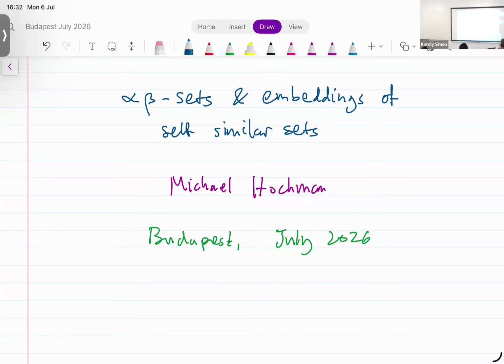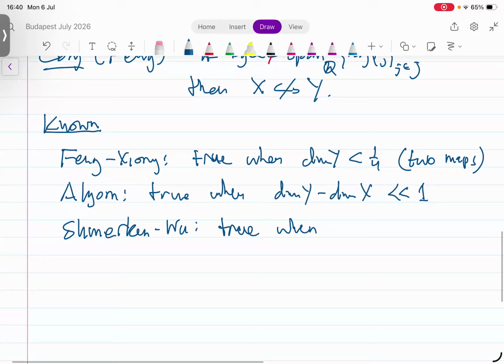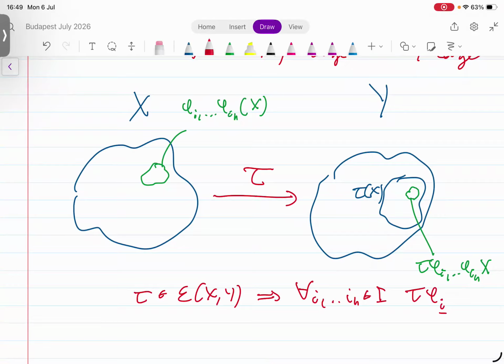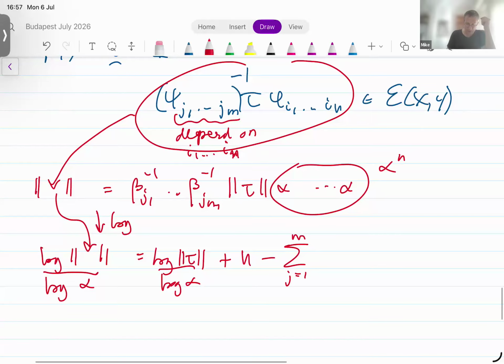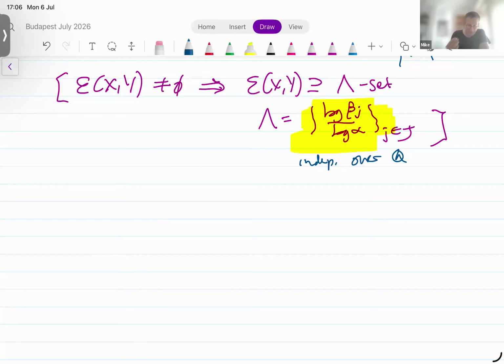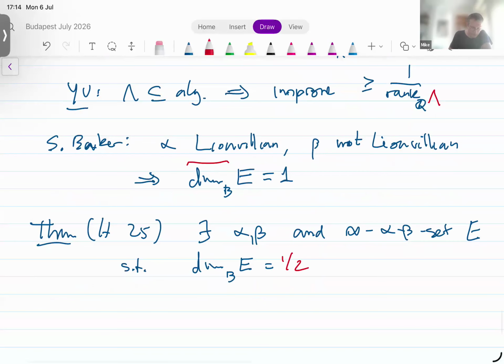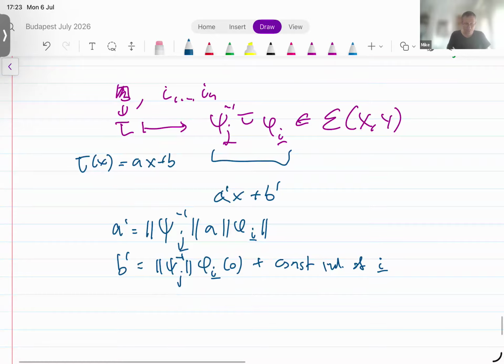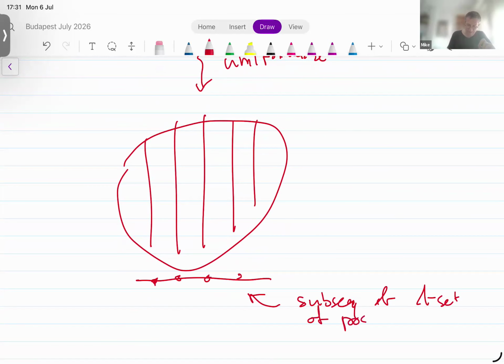Michael Hochman, Alpha-beta sets and embeddings of self-similar sets - 2026.07.06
Michael Hochman (Einstein Institute of Mathematics) gives a talk at the Erdős Center, Budapest, on the focused workshop on dimension drop for analytic iterated function systems on the 6-th of July, 2026, with title; Alpha-beta sets and embeddings of self-similar sets.

mathematics seminar, fractals, fractal geometry, geometric measure theory, iterated function system, Hausdorff dimension, box-counting dimension, BME,